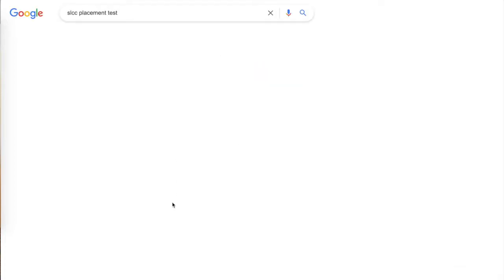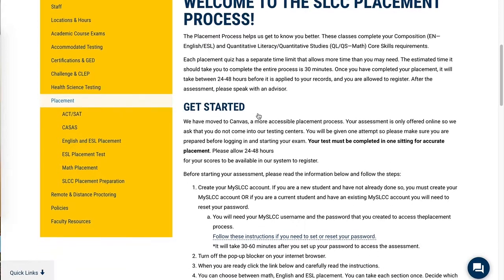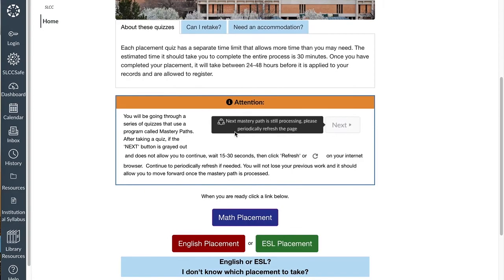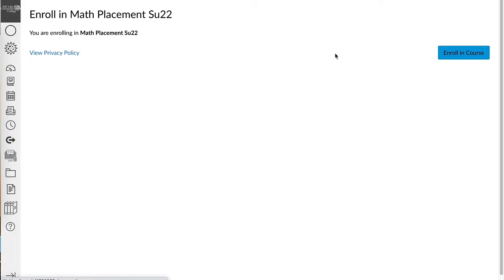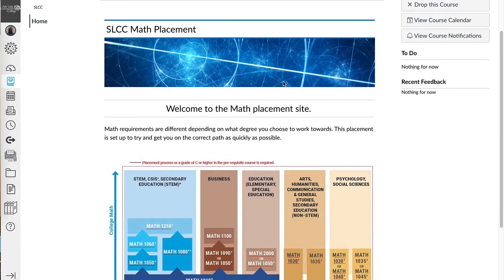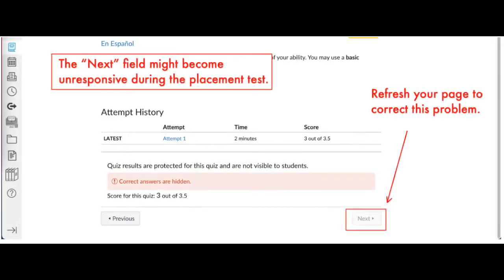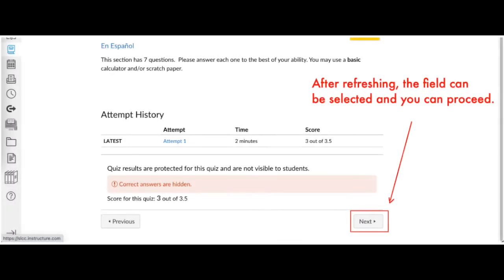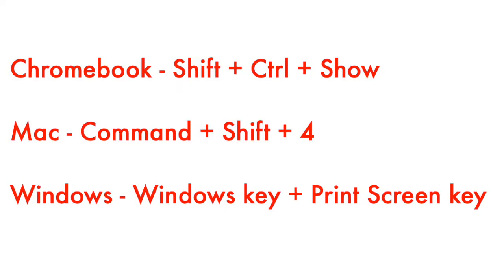SLCC Placement Test Tutorial without Password Reset Instructions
The New SLCC Placement Test in Canvas requires that students admitted to SLCC prior to the 2022-23 academic year, reset their SLCC password prior to taking the test. It can take up to 30 minutes for your new password to work in Canvas.

NOTE: If at any time the next buttons are gray and won't allow you to click to the next page of the test, simply refresh your browser window.